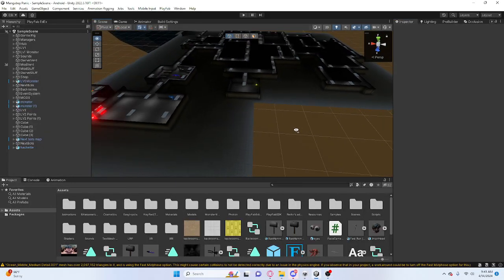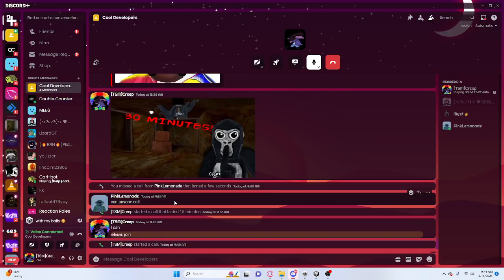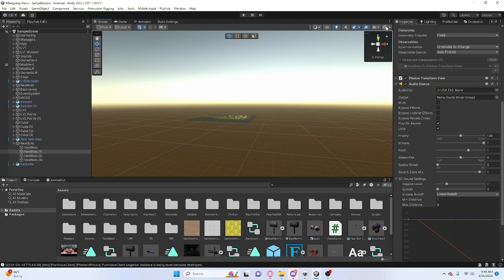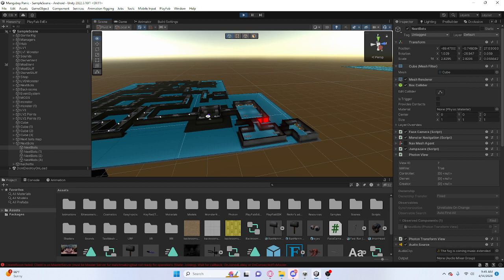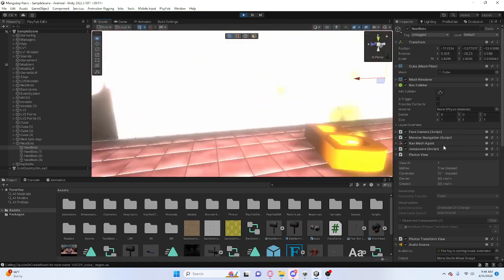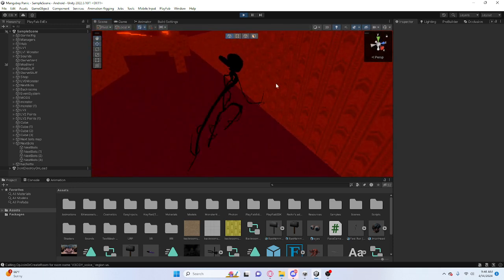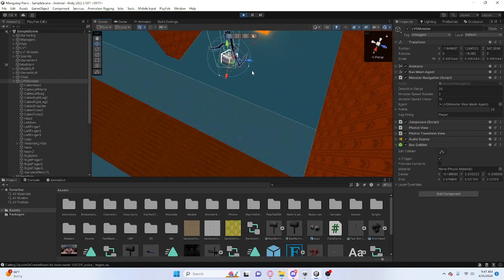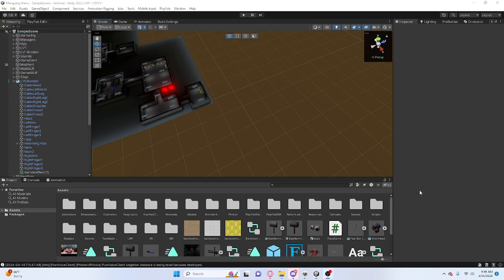Mangabey Panic (catch up video)